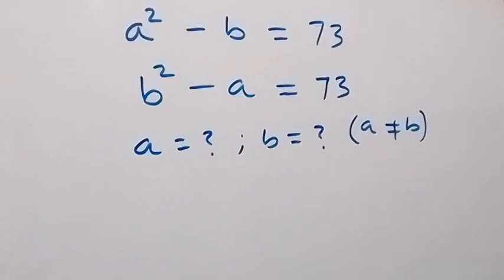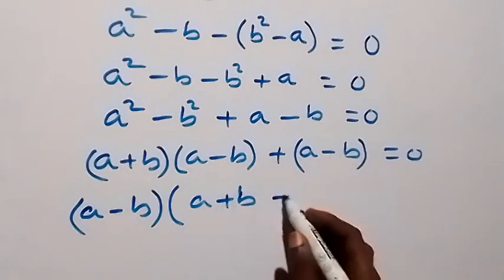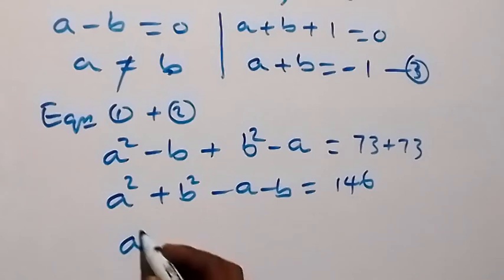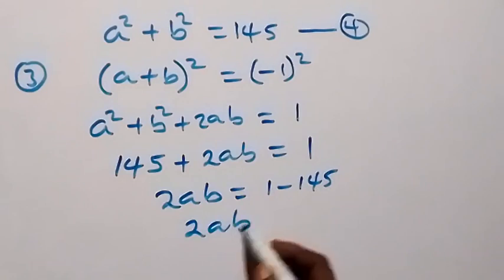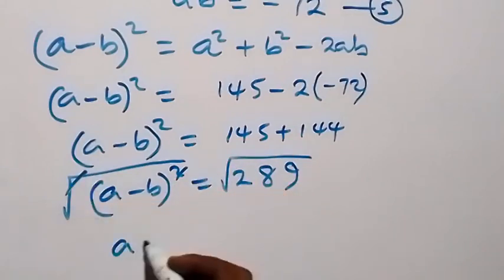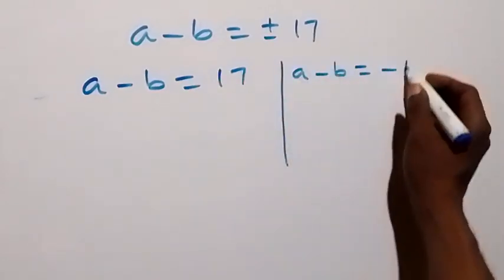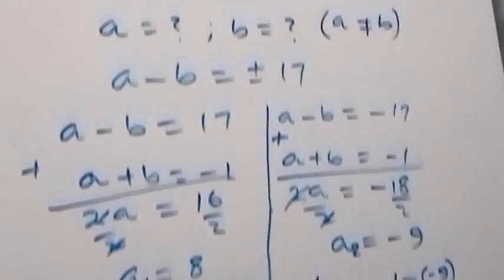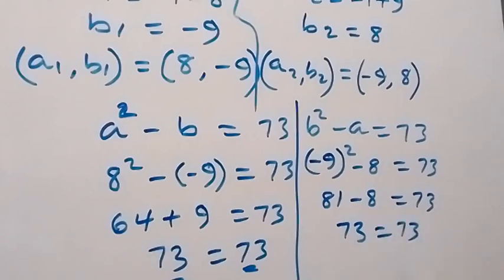Japanese | Can you solve this ? | Math Olympiad